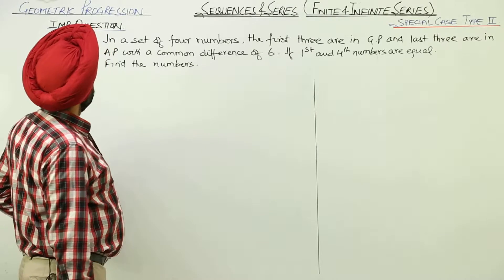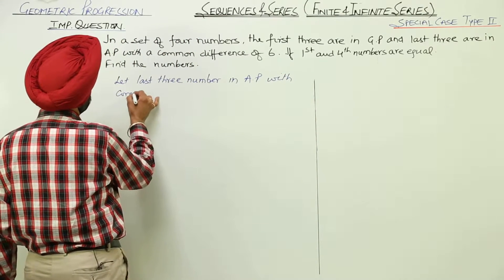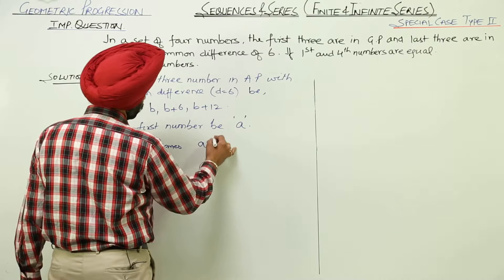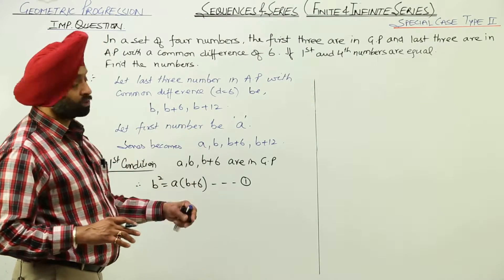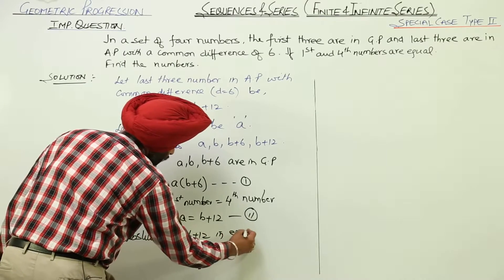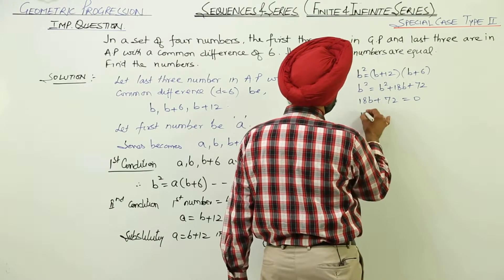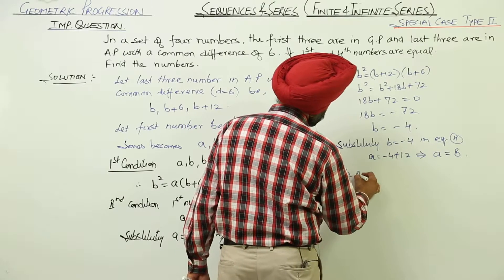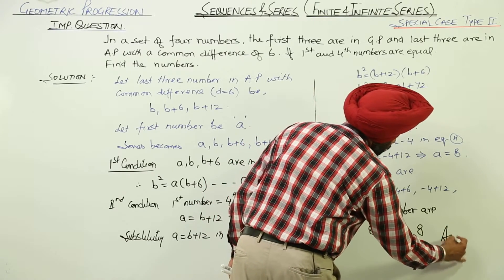Best Free CBSE l CLASS 11 MATH l SEQUENCE AND SERIES l Imp Question 4 I Geometric Progression l L11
Sequence and series (CBSE Class 11) have been explained in this bullet course and each and every minute detail has been covered so that students have a thorough understanding and can deal with any question based on this topic.